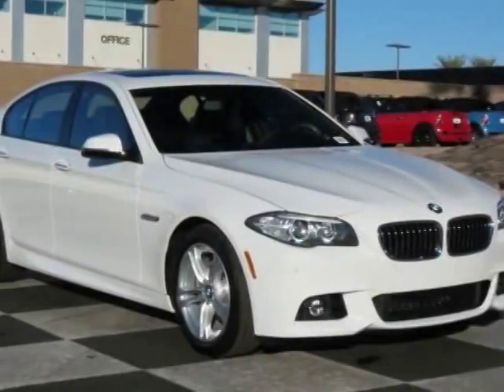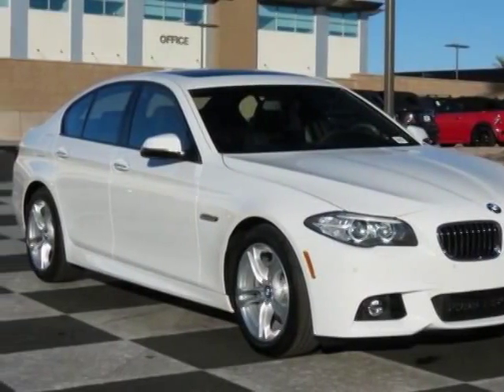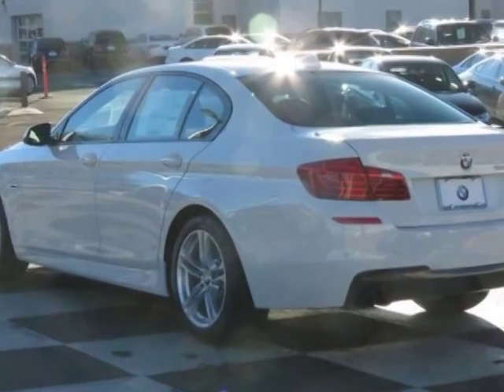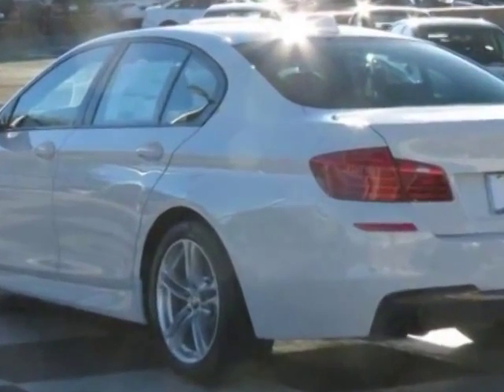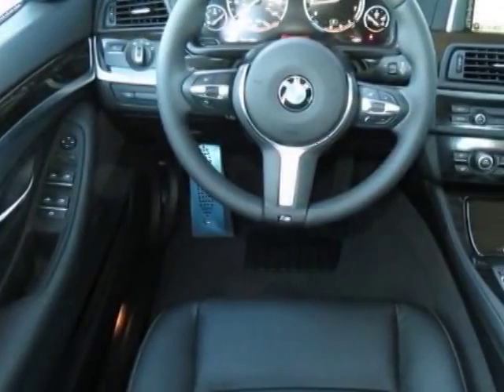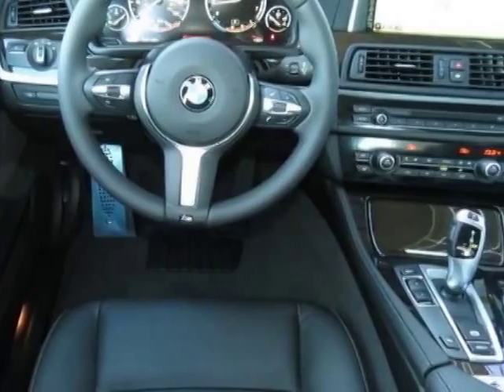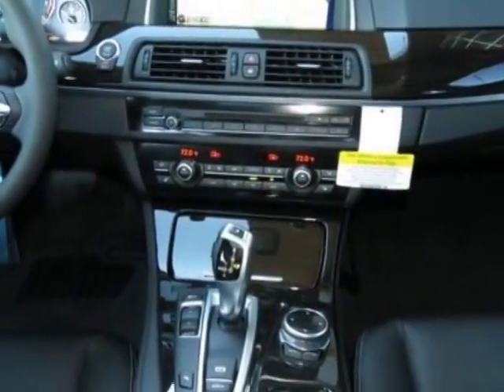2014 BMW 5 Series 528i Sedan - Phoenix, AZ